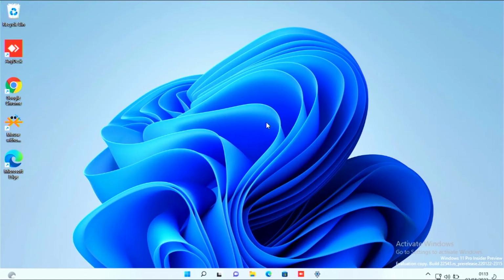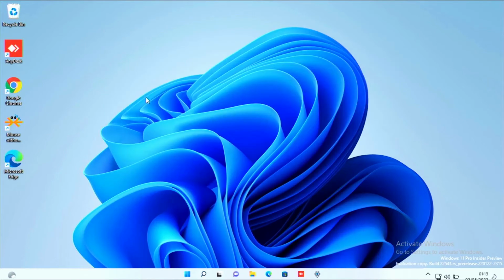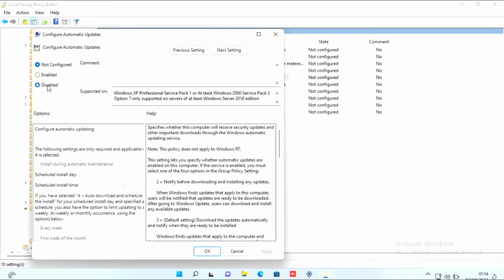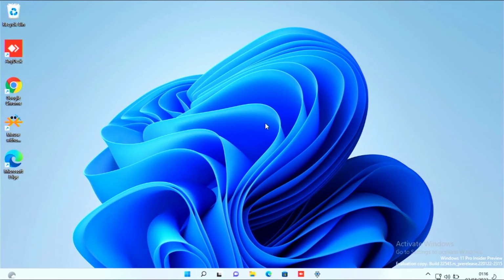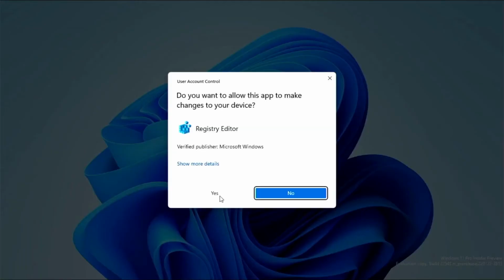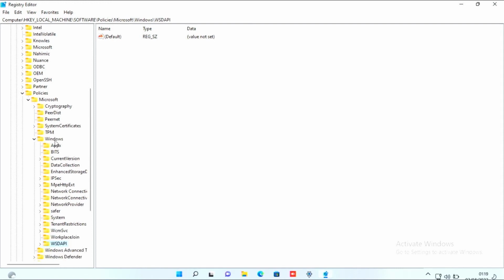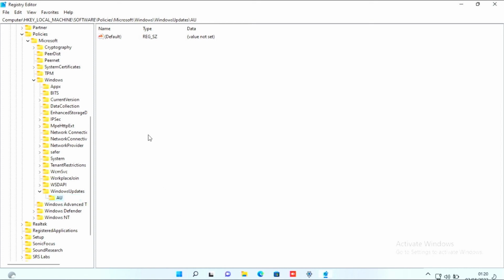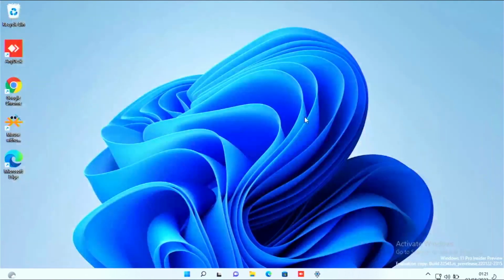How to Disable Automatic Updates On Windows 11 - Stop Windows Update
In this video we will show you how to stop and turn off Windows automatic update in every possible way.
Solution 1.
Change the Setting of the Group Policy Editor (gpedit.msc )
Go to "Computer Configuration" - "Administrative Templates" - "Windows Components" - "Windows Update".
Select "Disabled" in Configured Automatic Updates to disable the Windows automatic update feature.
Solution 2.
Change the way of Windows 10 Updates Using Registry
Editing the registry is risky, and it can cause irreversible damage to your installation if you don't do it correctly.
HKEY_LOCAL_MACHINE\SOFTWARE\Policies\Microsoft\Windows\WindowsUpdate\AU\DWORD (32-bit) Value

Once you complete the steps, Windows Update should stop trying to download and install updates automatically on your device.
Manual  Update:
Settings - Update & Security - Windows Update, and clicking the Check for updates button.